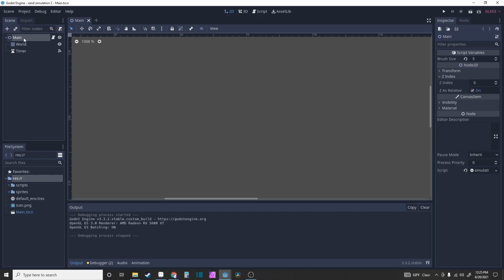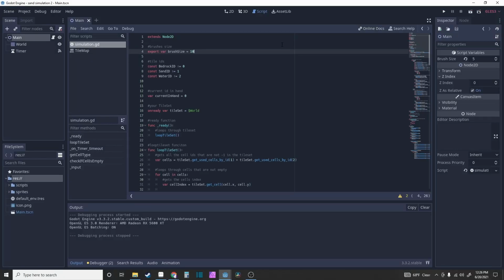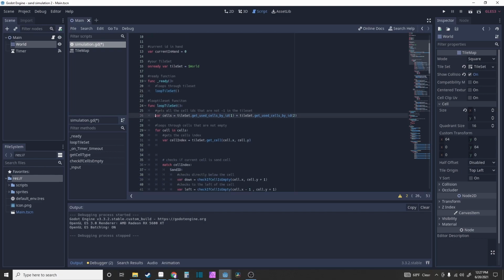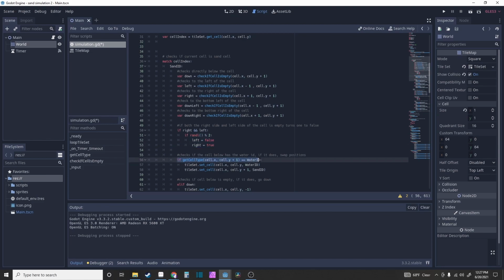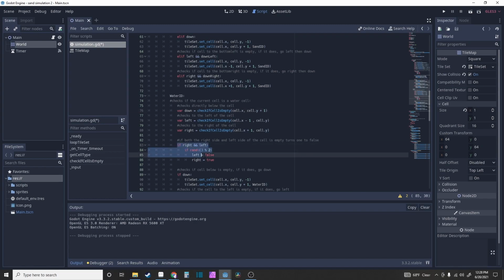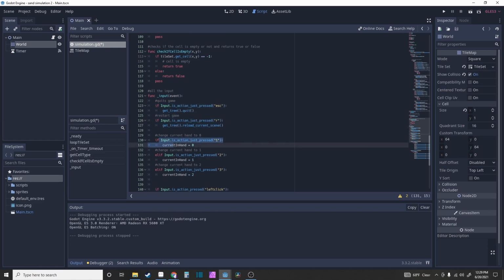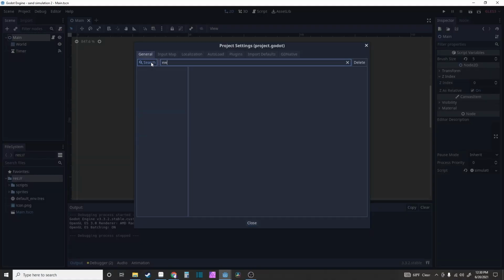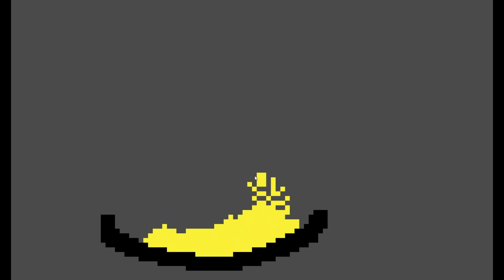Godot Sand Simulation Explained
Just me explaining my sand simulation project